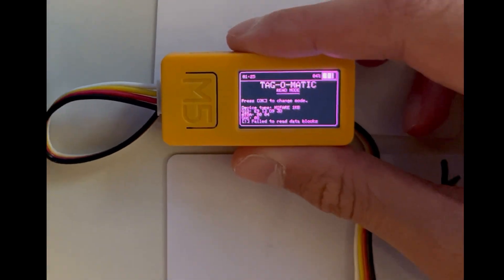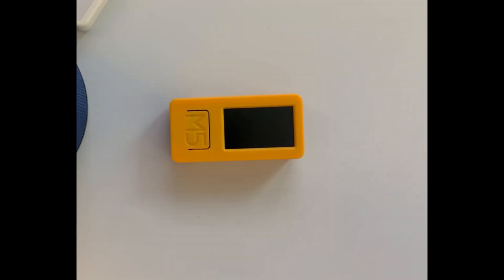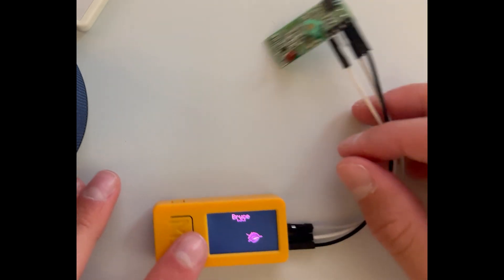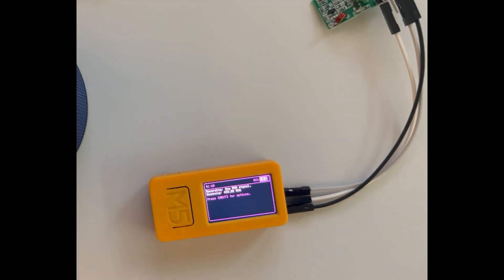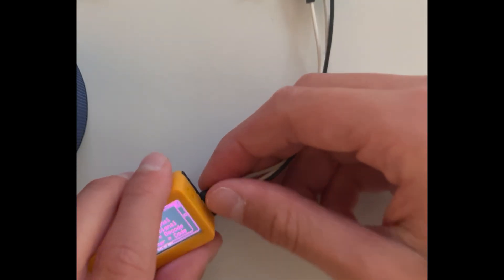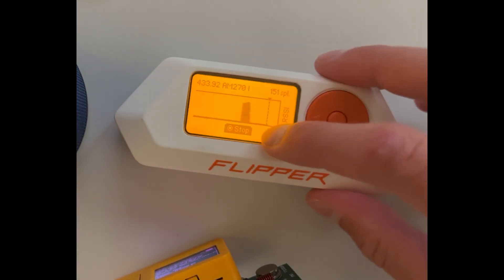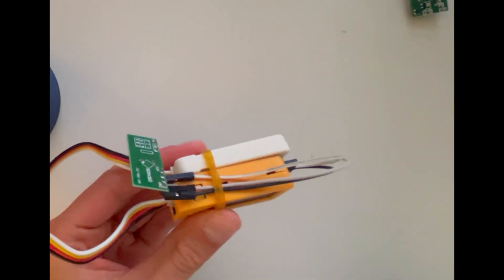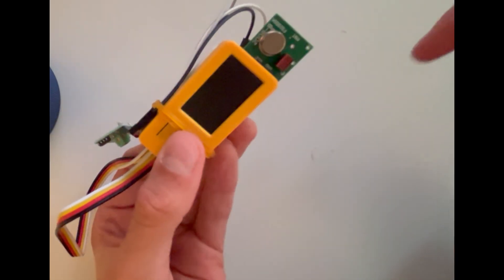How I accidentally built the "Flipper Zero 2.0" - M5StickC plus 2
I am showing you an alternative to the Flipper Zero, called the M5tickC plus 2 and some other modules i bought. The firmware i use is called bruce by bmorcelli. This video is for educational entertainment purposes only. I do not encourage or condone using these tools or techniques in any unauthorized or unethical way. Everything shown is done in a controlled environment, with permission, and no systems were
harmed. Please don't try this on anyone else's devices without their explicit consent - you know what I mean.

Aliexpress links for the extensions:

M5 Cardputer

M5StickC plus 2

M5Stack Official Mini RFID 2 Reader/Writer Unit

CC1101 Wireless Module With SMA Antenna Wireless Transceiver Module For 315/433/868/915MHZ

Infrared Transmitter IR

Jumper Cable Wire

433Mhz 315MHZ RF Wireless Transmitter Module and Receiver Kit